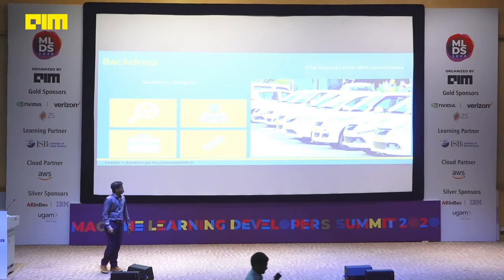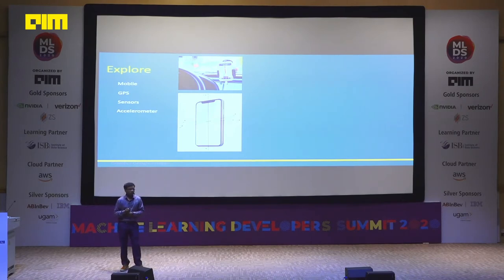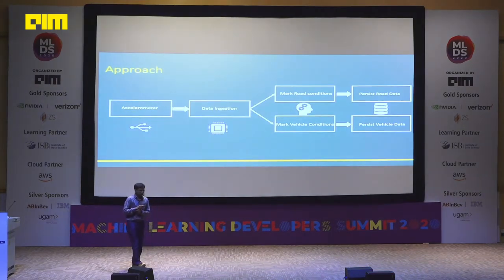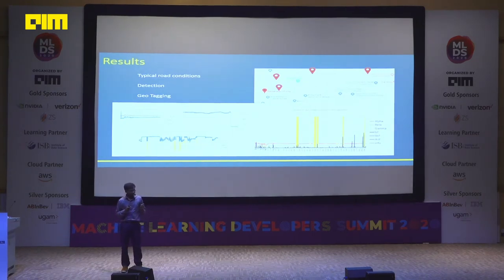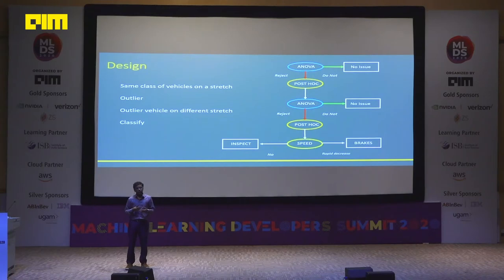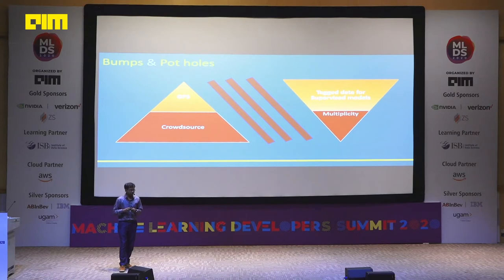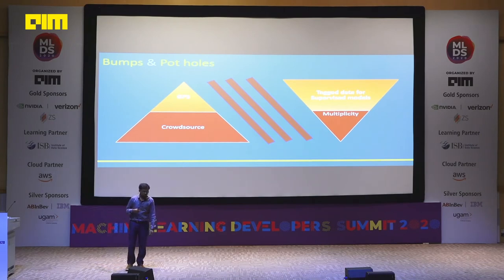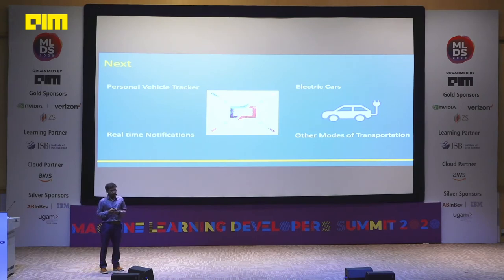ENHANCING RIDE QUALITY By Balavigneshkumar Muthukumarasamy [MLDS2020]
Machine Learning Developers Summit 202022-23rd Jan 2020, Bangalore30-31st Jan 2020, Hyderabad

Today’s smartphones come with multiple sensors on board that can determine device orientation , acceleration in 3 dimensional space. In this paper, we have utilized these onboard sensors, to determine the pot holes, speed bumps and vehicles that require service. We employed unsupervised machine learning algorithms for our analysis on data acquired from our field trials, on variety of road conditions and vehicles. It was found using statistical techniques that, on board sensors were able to accurately provide capture required information and at the same time distinguish noise, We propose to use these technique to improve the ride quality, by pre-empting the driver of a pot hole, speed bump etc and there by improve safety and ride quality.

I, Balavigneshkumar , – Assistant Vice President at an private investment bank, and now pursuing Advanced Management Program in Business Analytics at ISB (Indian School of Business), Hyderabad. I have over 12 years+ in software development domain for financial industries and have consulted for Top investment banks of Wall street.